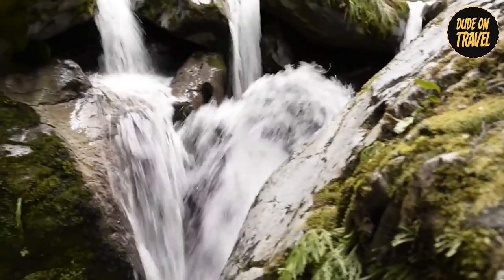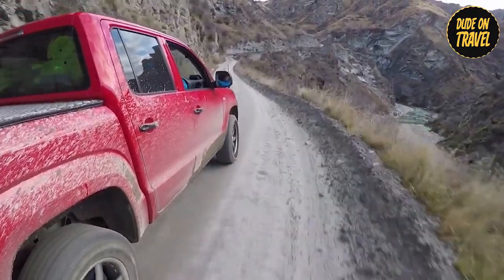Is Queenstown, New Zealand the Most Underrated Travel Destination?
🌈 **Unveil the Ultimate 6-Day Journey in Queenstown, New Zealand!** 🌈

🚀 Dive into the heart of Queenstown, New Zealand, with a **6-day travel itinerary** that's more than just a guide; it's your ticket to an unforgettable adventure amidst some of the world's most stunning landscapes! From soaking in hot pools to the thrill of ziplining through ancient forests, every moment is a promise of breathtaking beauty and heart-pounding excitement. 🏞️

🛁 Day 1 sets the stage with a mix of relaxation at the **OnsenHotPools** and exploration. Imagine conquering Bob's Peak for a view that stretches beyond your wildest dreams, followed by an artistic stroll through Queenstown's vibrant Art Trail and a serene catamaran cruise on **LakeWakatipu**. 🎨

🎈 Day 2 lifts you to new heights with a magical hot air balloon ride, offering 360-degree views of Queenstown's majestic landscape at sunrise. The day continues with a journey through the local craft beer scene, including stops at **SearchlightBrewery** and **CanyonBrewing**, and ends with the futuristic thrill of e-foiling on Lake Wakatipu. 🍺

🏡 On Day 3, step back in time with a visit to Arrowtown, a charming gold mining village, and indulge in the luxurious tastes of **MoraWines** amidst exquisite gardens. The Lakes District Museum offers a deep dive into the rich history that shaped this picturesque area. 🍷

🌿 Day 4 unveils Glenorchy's wild beauty, with options to soar through the treetops on a zipline, explore on horseback, kayak the Dart River, or hike the legendary **RouteburnTrail**. It's a day where fantasy meets reality, offering something for every adventurer's soul. 🚣

🍇 Day 5 invites you to the Gibbston Valley, where cycling the **GibbstonRiverWineTrail** leads to delightful wine tastings. The adrenaline doesn't stop there; a canyoning adventure promises cascading waterfalls and natural water slides, with a historical off-road tour through Skippers Canyon wrapping up an exhilarating day. 🚴

🚤 Day 6 brings the journey to a breathtaking close with a visit to **MilfordSound**, often hailed as the eighth wonder of the world. A nature cruise reveals playful wildlife and towering waterfalls, while the Te Anau glowworm caves offer a magical underground spectacle. ✨

💥 **Embark on a Queenstown adventure that spans the best of relaxation, exploration, and thrill-seeking activities.** This 6-day itinerary is more than just a travel plan; it's a journey of discovery that promises memories to last a lifetime. 🌟

🌍 Whether you're craving the tranquility of serene landscapes or the rush of adrenaline-fueled adventures, Queenstown awaits to fulfill your dreams. Join us as we explore the boundless beauty and excitement that this New Zealand paradise has to offer. 🌍

🌍✈️ **Dude On Travel**: Epic Adventures Await! ✈️🌍

🚀 **Explore More**: Unveil the globe's wonders with us! From secret spots to iconic sights, our videos are your gateway to amazing discoveries. 🌟

🏖️🌆 **Guides & Glamour**: Dive into our guides for cities, beaches, and luxury spots. Every video is a tale of adventure and awe. 🎥

🎒💡 **Smart Travel**: Get top travel tips and trends for 2024. Make every journey smoother and more thrilling. 🌐

🍜👨‍👩‍👧‍👦 **Taste & Connect**: Whether solo or with family, our channel is your ticket to the world's best experiences and eats. 🌟

🇪🇺🏝️ **Dream & Discover**: From European tours to beach getaways, we make your travel dreams come true. 🌍

**Safe travels,**
**Bart @ Dude On Travel**